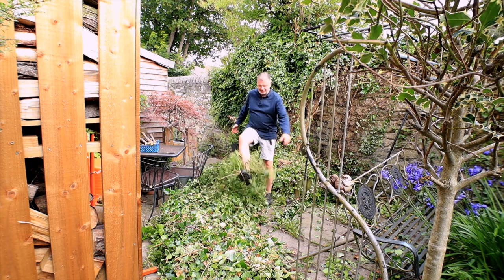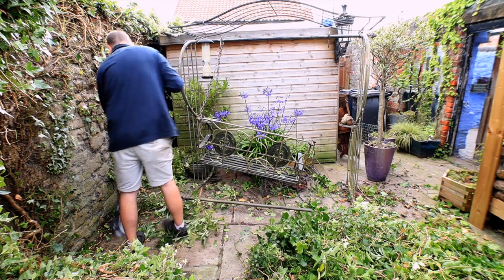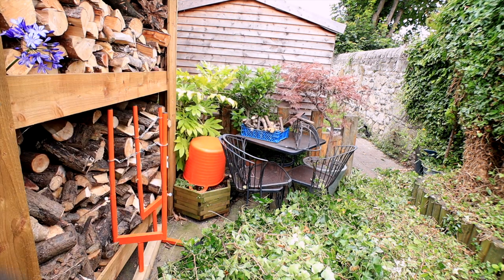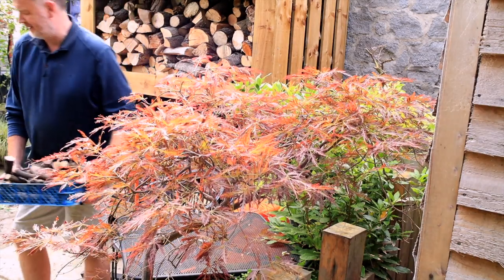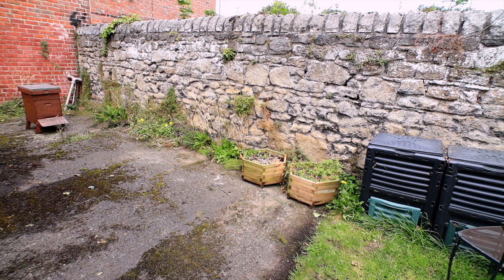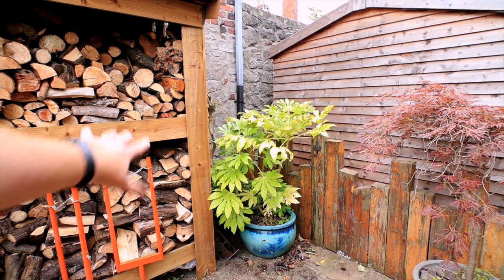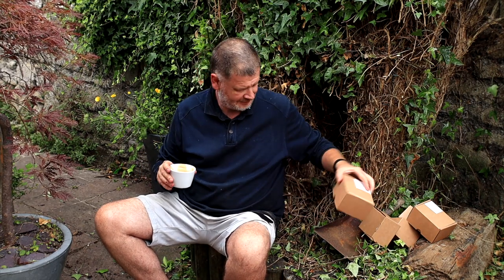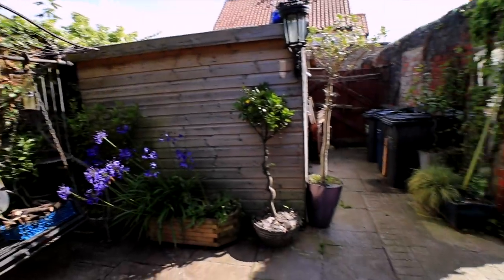This Is What Happens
This Is What Happens when you spen too long up at the allotment garden. Yes... battled through garden ivy trying to make our house garden nice.